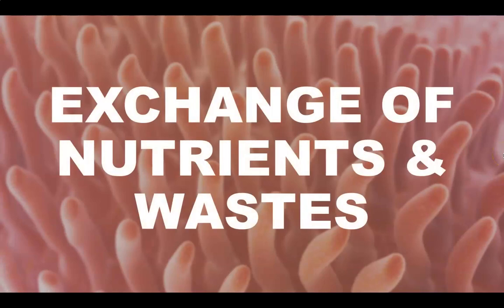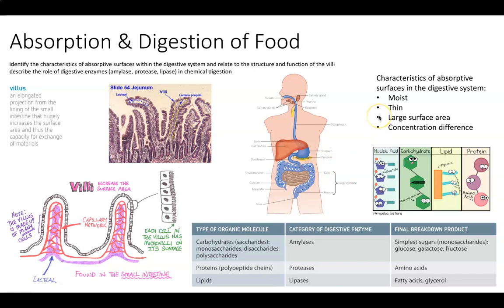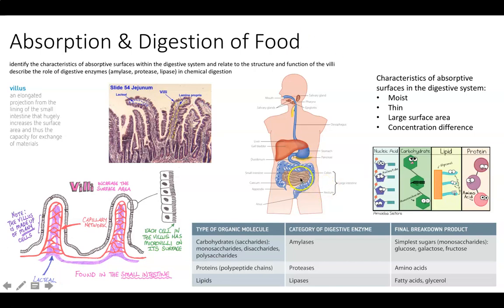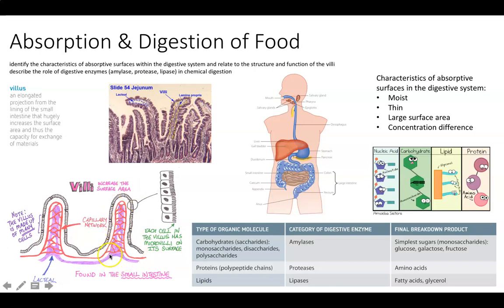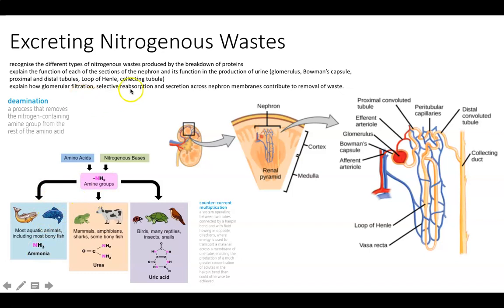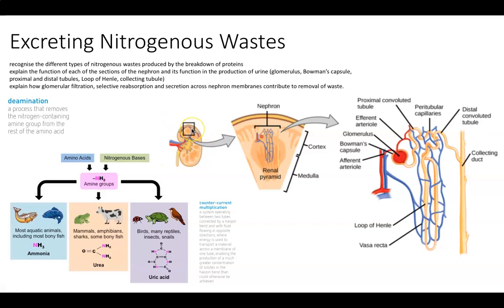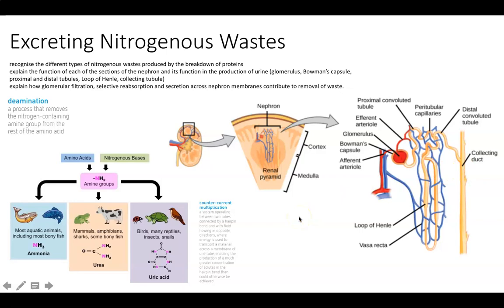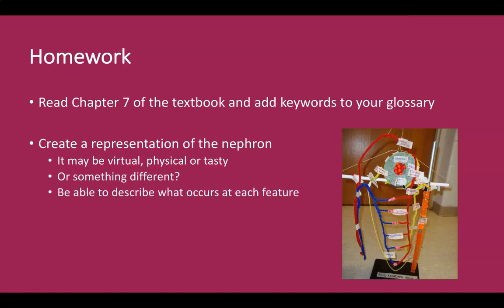Exchange of Nutrients & Wastes